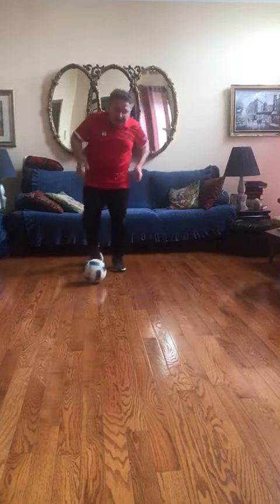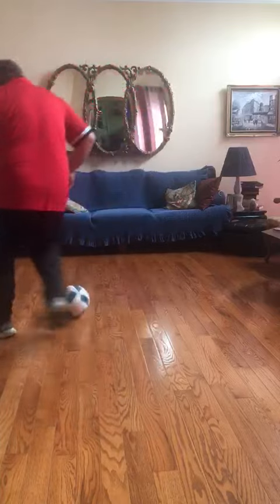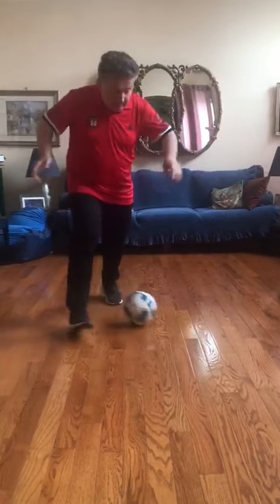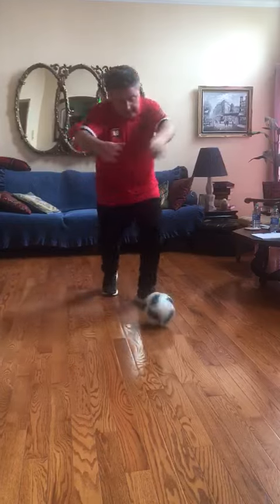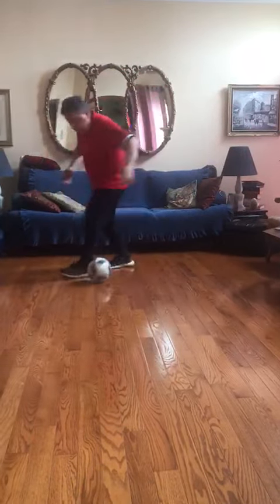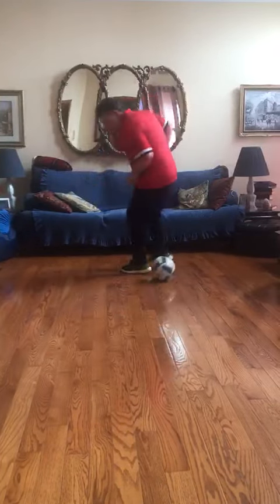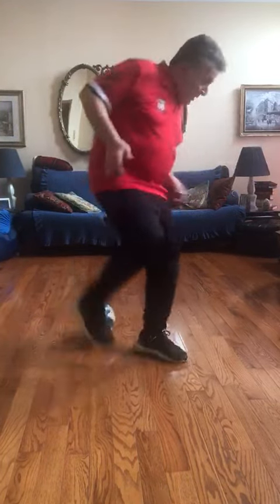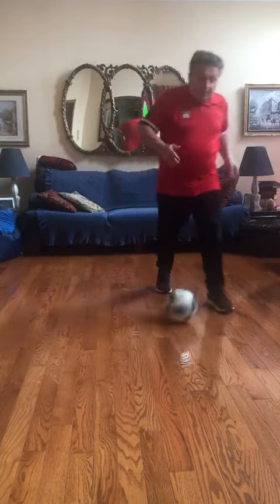Turns - Coach David